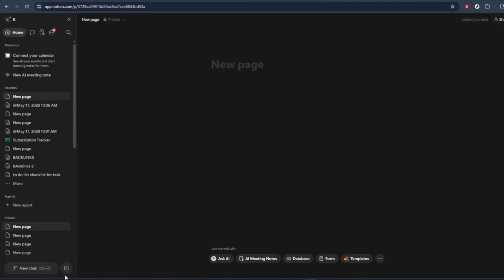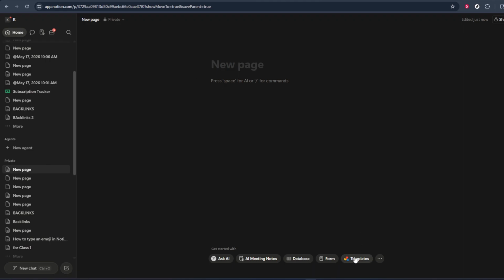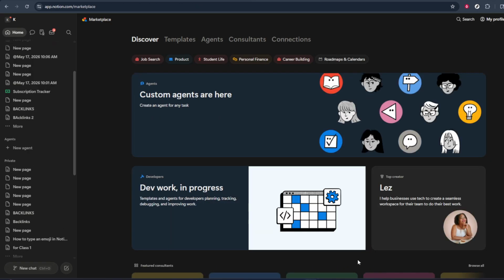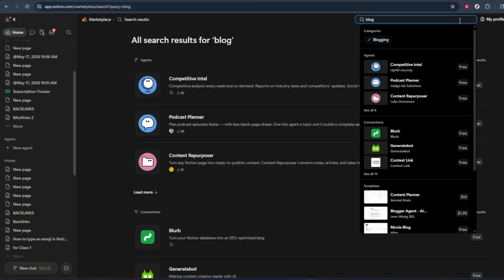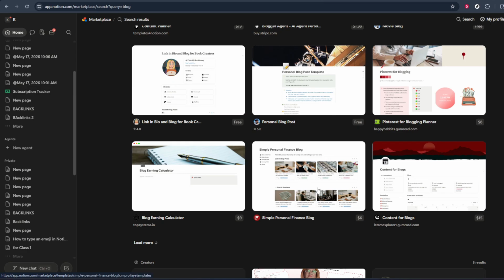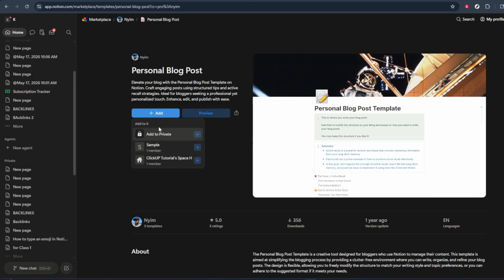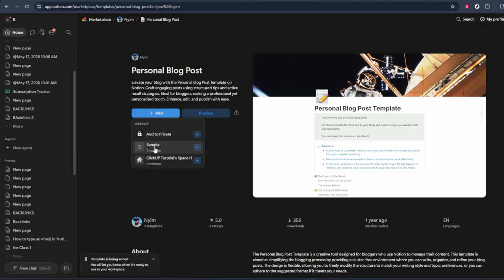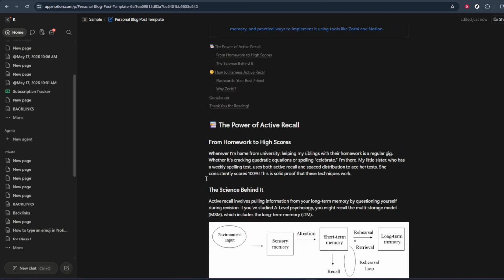How to Start a Blog with Notion Easy Tutorial | Full Tutorial 2026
Today we cover how to start a blog with Notion using an easy step-by-step setup for beginners.